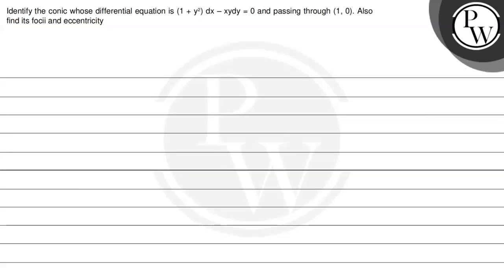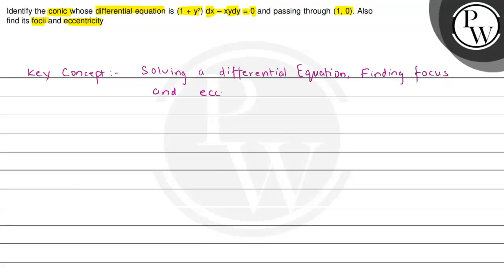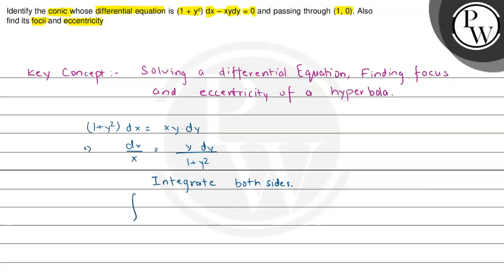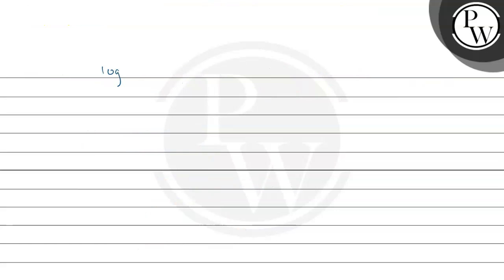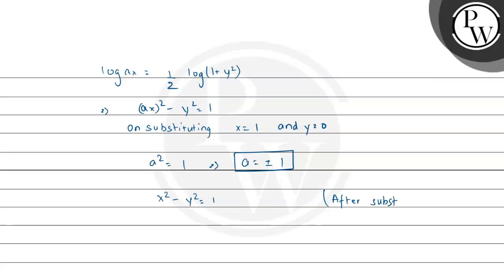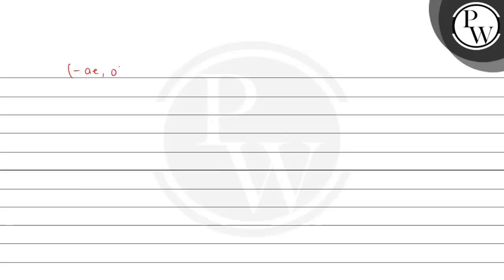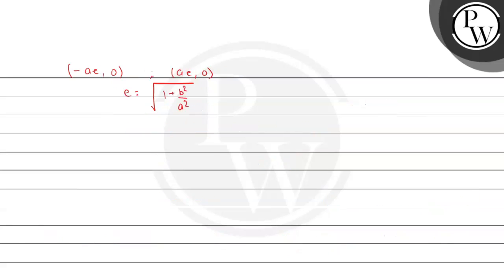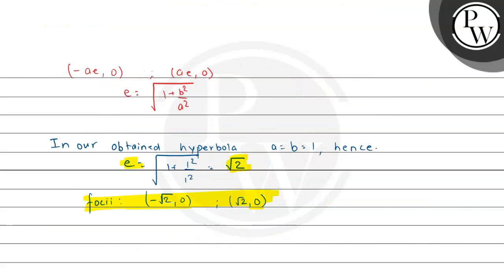Identify the conic whose differential equation is (1+y^2) d x-x y d y=0 and passing through (1,0)...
Identify the conic whose differential equation is (1+y^2) d x-x y d y=0 and passing through (1,0). Also find its focii and eccentricity
W